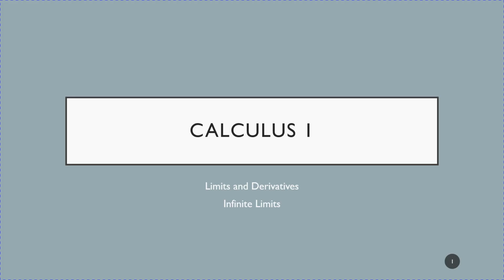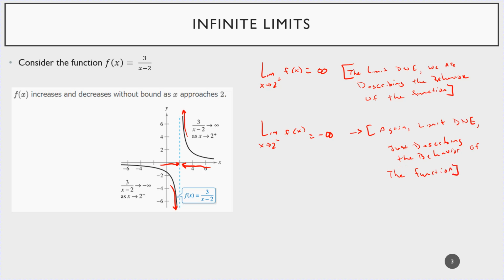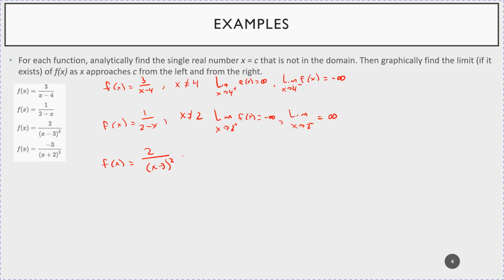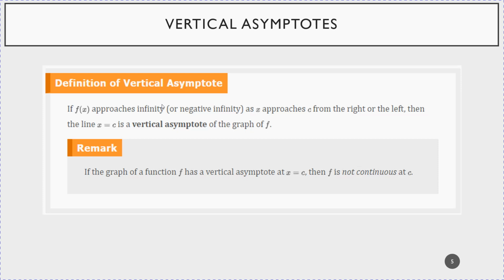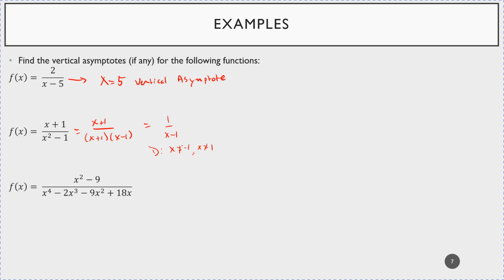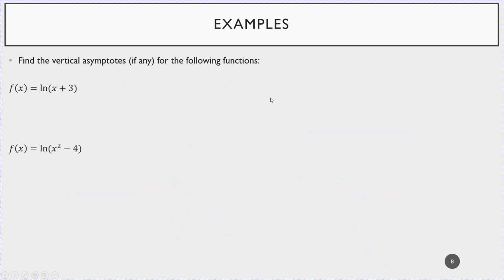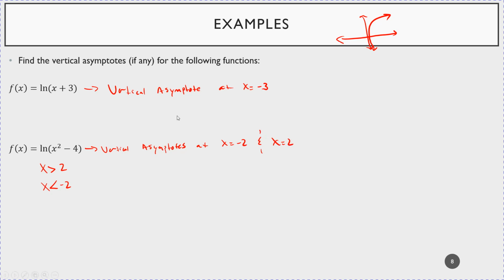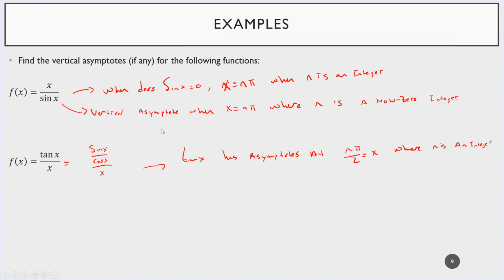Vertical Asymptotes and Infinite Limits